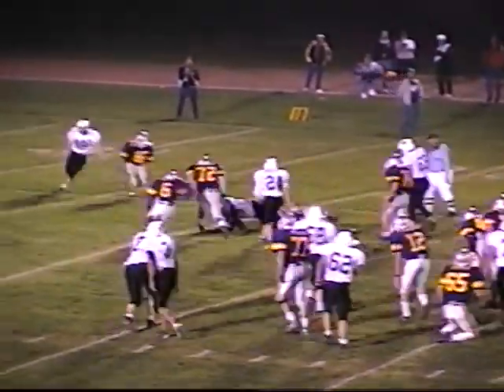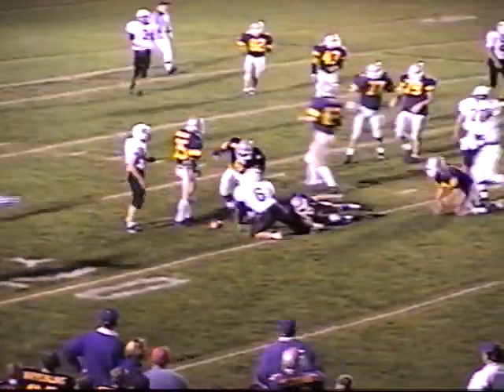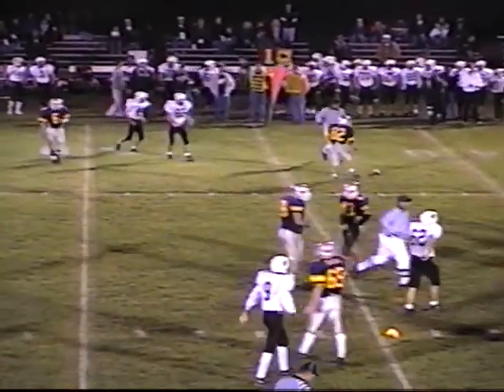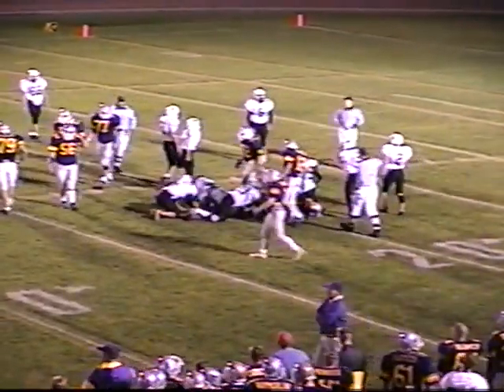2001 Odebolt-Arthur Trojan Football vs West Harrison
2001 Odebolt-Arthur Trojan Football vs West Harrison